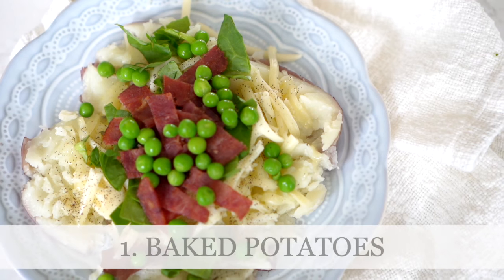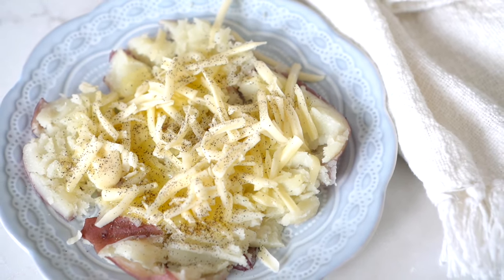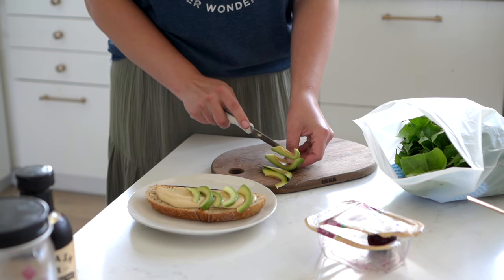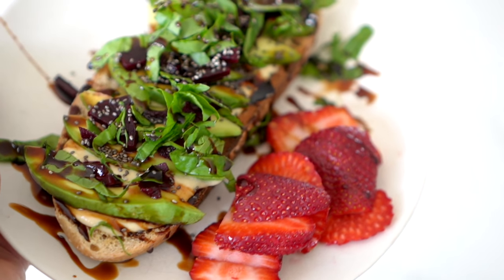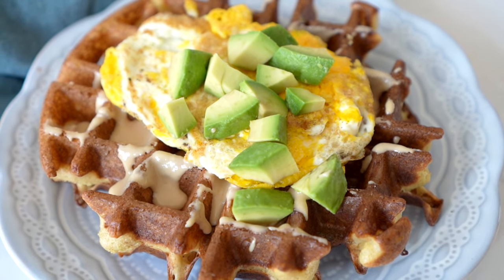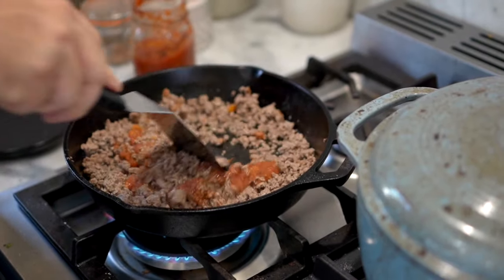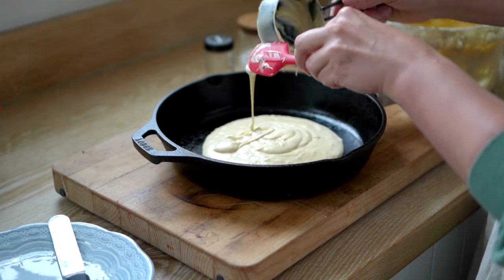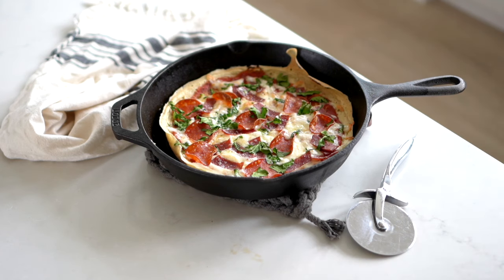Healthy, Quick and Easy Dinner Ideas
What's for dinner!?  When you don't have a plan but don't want to eat out, lean on these 5 super healthy, quick and easy dinner ideas.  No recipe required, or brain space!  I am going for major crowd pleasers here, so next time you don't even have to think about what is for dinner.  Stick these ideas in your back pocket and pull them out when you have to get a healthy dinner on the table - fast!

FAST DINNER IDEA #1: 03:15
FAST DINNER IDEA #2: 05:56
FAST DINNER IDEA #3: 08:56
FAST DINNER IDEA #4: 11:25
FAST DINNER IDEA #5: 13:00

MY GEAR:
Mirrorless Camera
Teleprompter when needed
Second Camera when needed (for photography as well)
Favorite lens